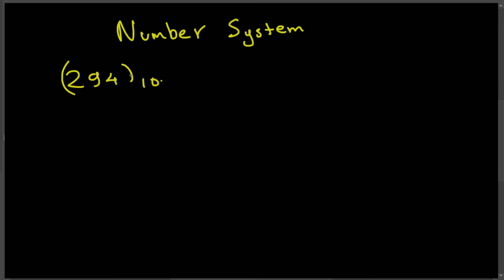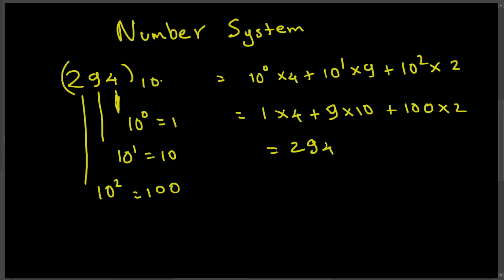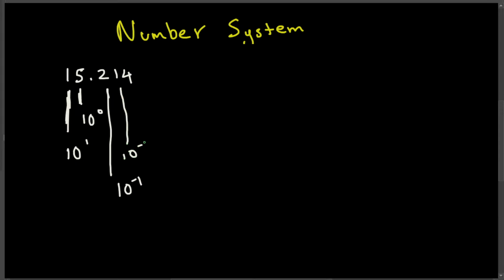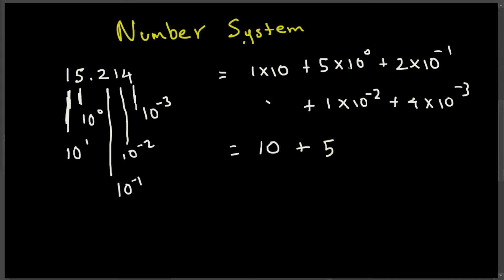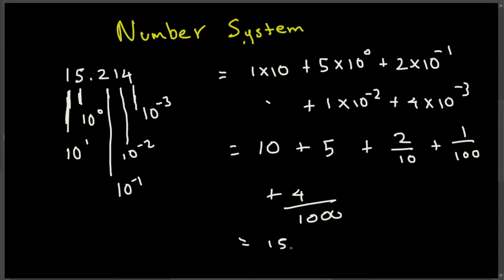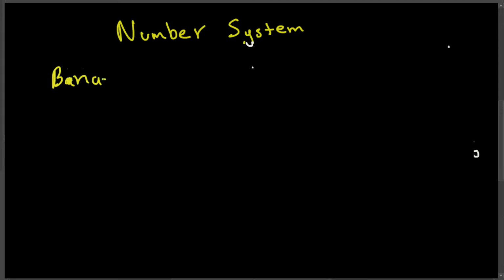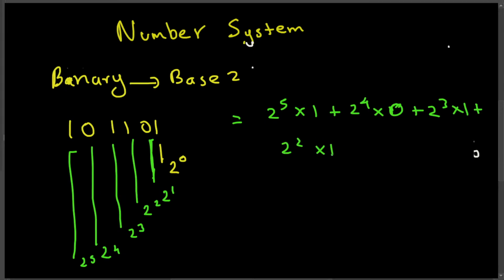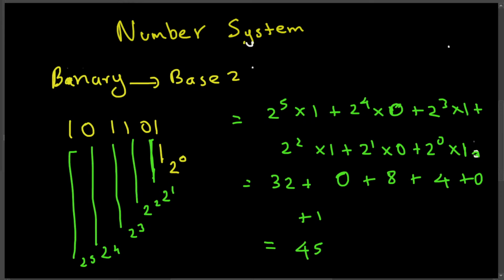How To Convert Binary To Decimal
This video explains how to convert binary to decimal numbers.